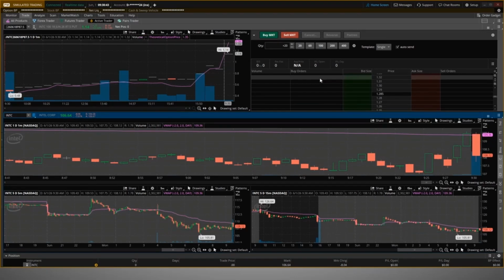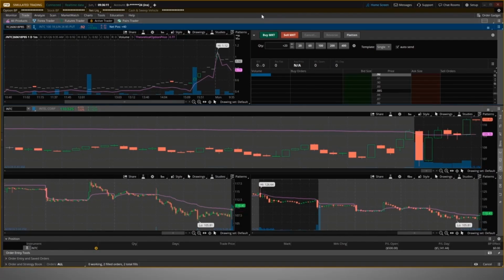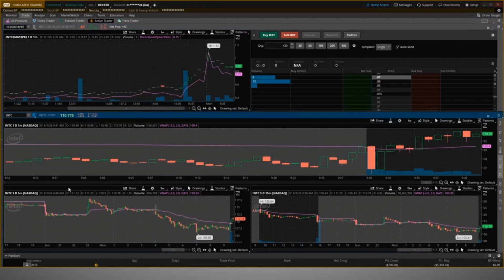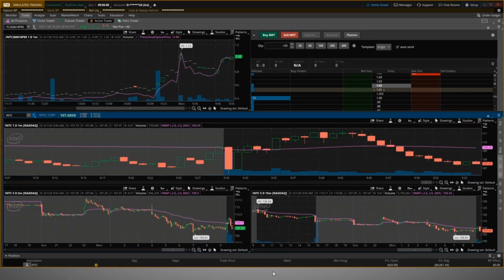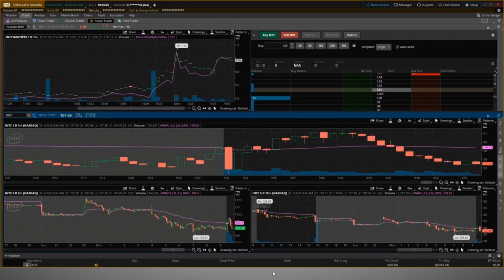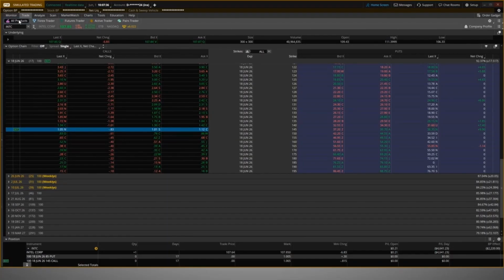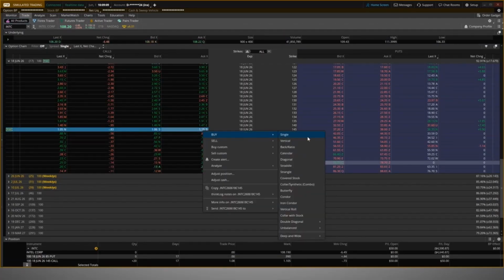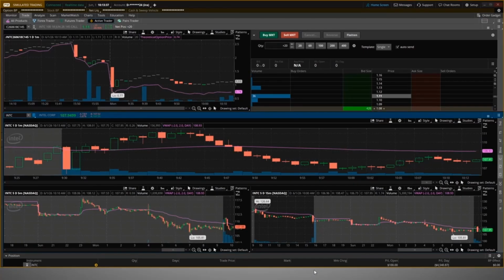One HotKey Changed Everything.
TOS hot key disaster with INTC — put and call side.
I got in late on the open (third candle). My hot keys worked before, but on the fifth use, it executed one stock share of INTC instead of a put. By the time I flattened, I was down $4,600.
I scrambled to cancel the stock, manually bought the put from the options chain, and got up $140 on the put side before closing.
Then I tried the call side for the uptrend. Hot key screwed me again — thought I bought a $1 call, but another stock share executed (not filled). Had to manually go back to the options chain, single leg buy, confirm and send. Got filled late, but still made $120 on the call side.
Closed with still a $4K negative balance.
Pure finger sweat, hot key chaos, and stress. Lesson: trust manual when hot keys act up, and don't chase late entries.